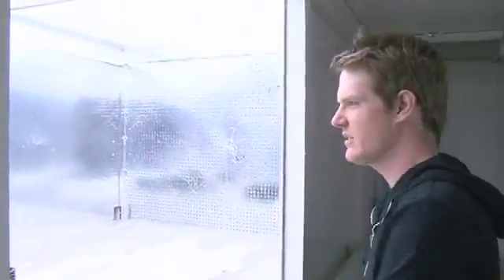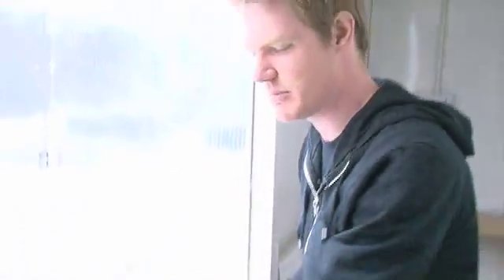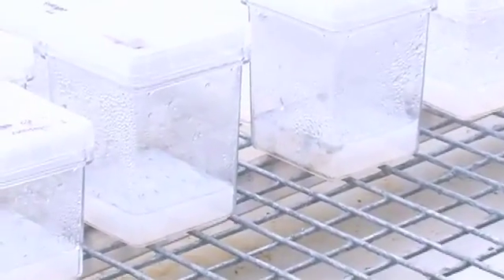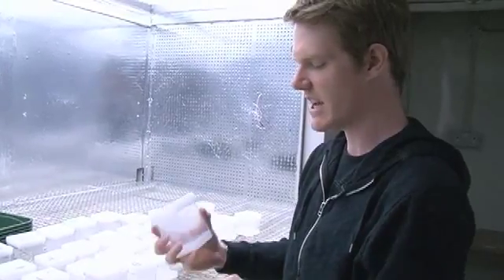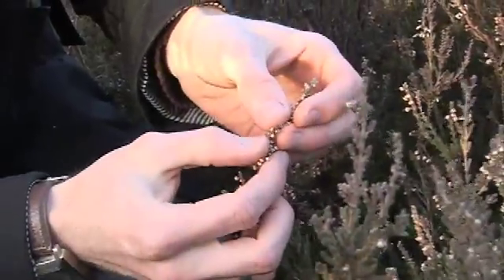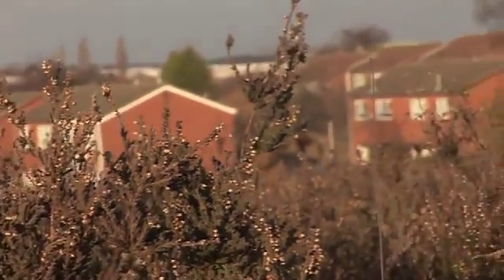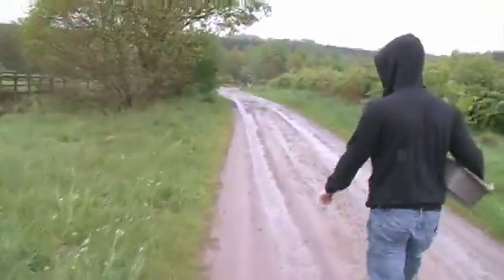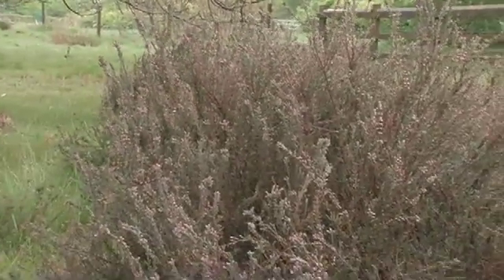The Dirt Collector Part II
Continuing our journey with Ed Tripp, as he tests how well heather grows in different types of soil.